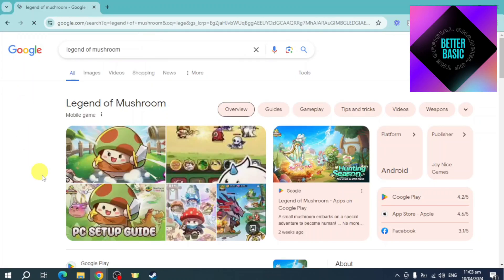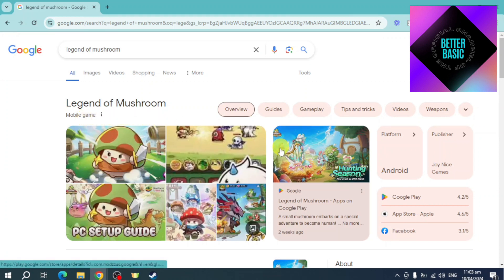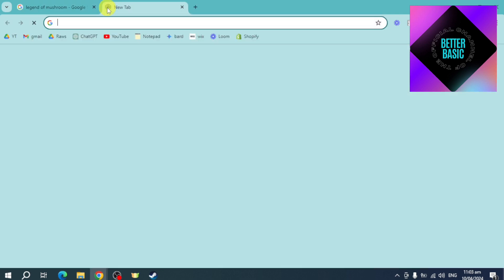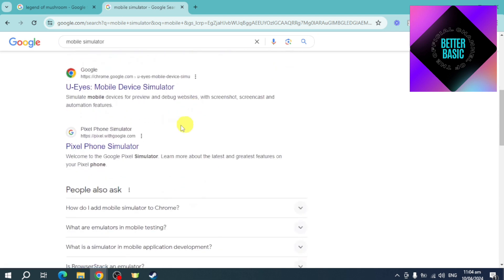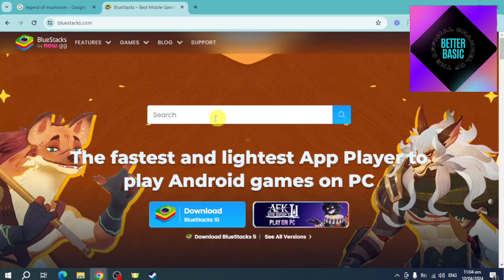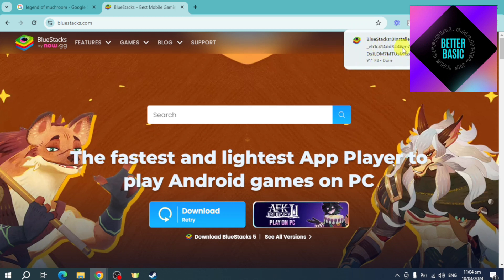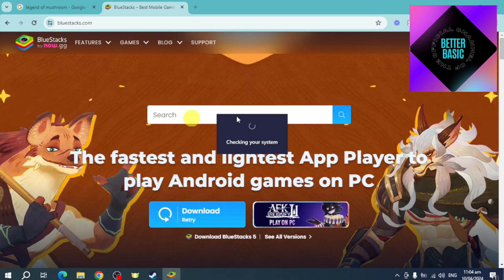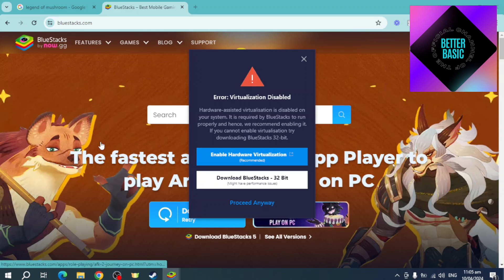How to Play Legend of Mushroom on PC (2024)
In this video I show you How to Play Legend of Mushroom on PC in 2024. The quick and easy tutorial how to download legend of mushroom to laptop. Do you want to know step by step how to install legend of mushroom on windows laptop in 2024? Yes? Great!